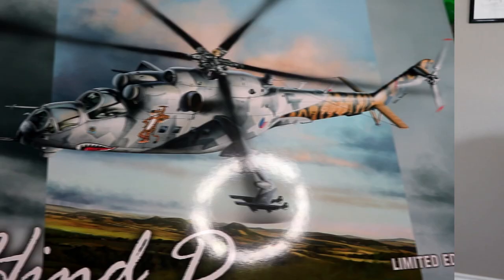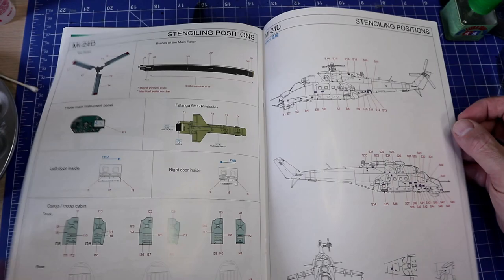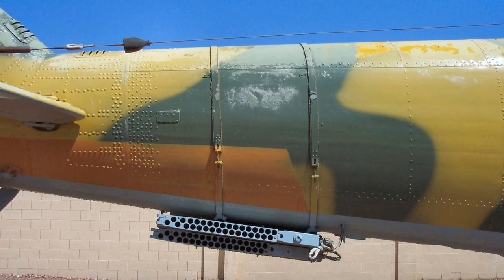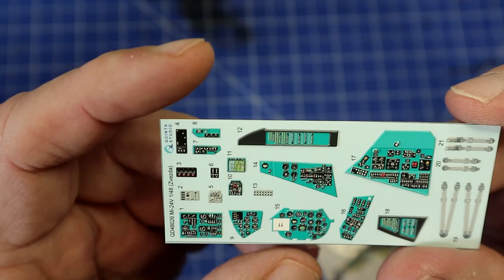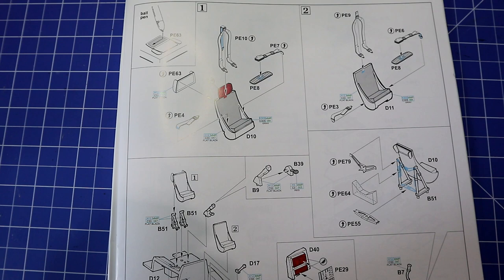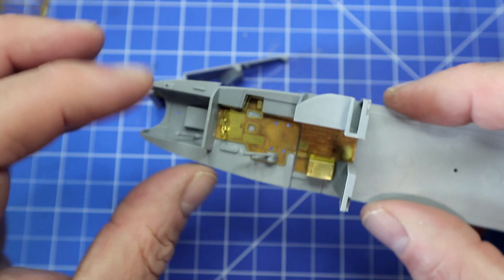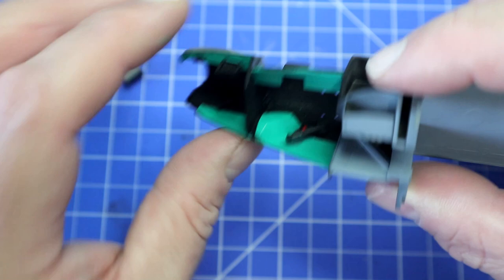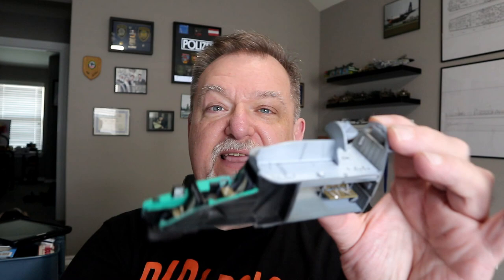Czech AF Mi-24D - Eduard/Zvezda 1:48 "Hind D" - Part 1:Cabin/Cockpit and a look in the Box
Time to start a new build series! This one is the Eduard Special Edition "Hind D" - containing the Zvezda 1/48 Mi-24 Hind kit along with photoetch, decals, and a 70-page book. It's a terrific combo, although it's brought down a little by the lack of effort from Zvezda. Today we'll look in the box and build the cockpit/cabin assembly.

0:00 Intro
2:21 Look in the Box
11:07 Building the Cockpit
16:56 Building the Cabin
19:35 Conclusion